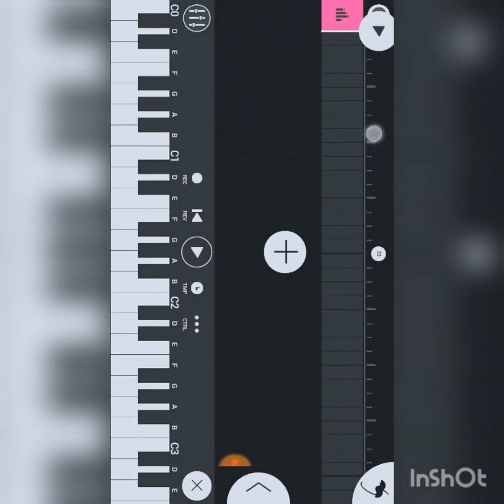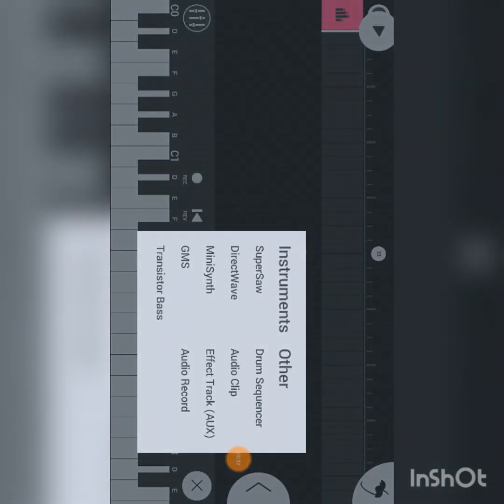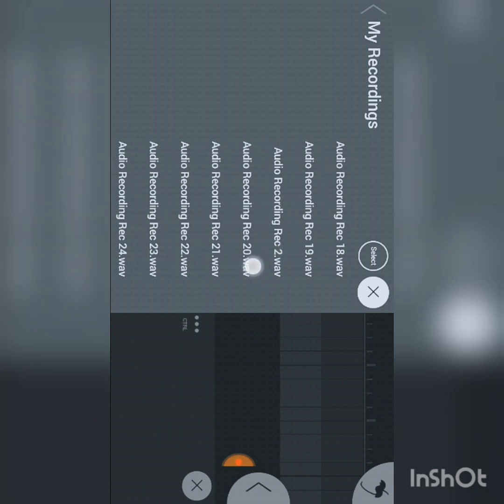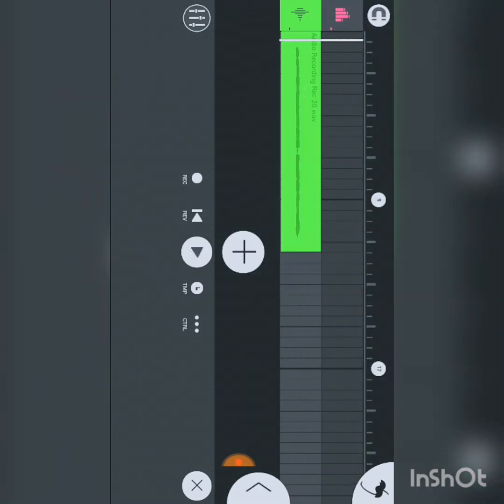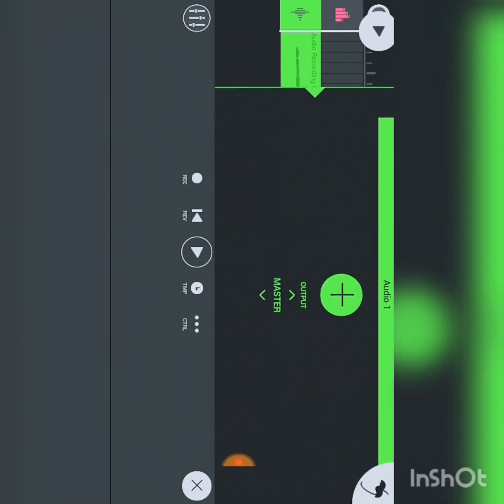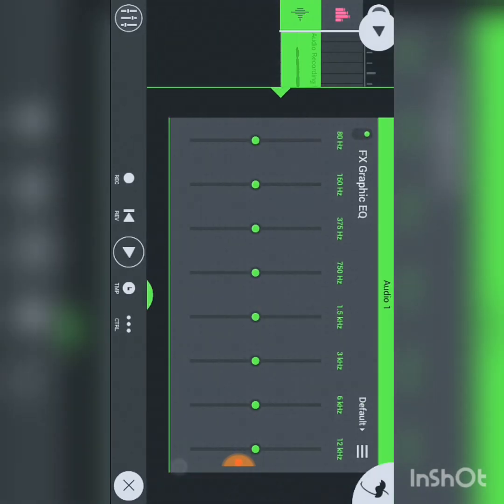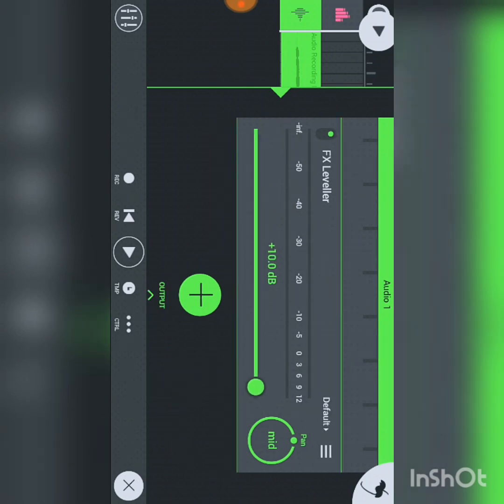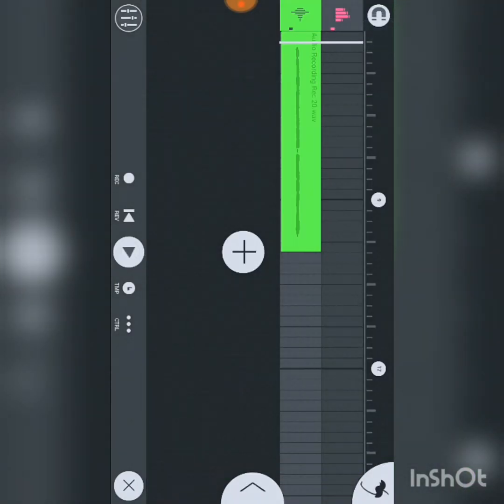How to edit your recorded voice in the FL Studio mobile.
Hello, this is Anirban Roy. Today I'm gonna teach you how you can edit your recorded voice in the FL Studio mobile. This is a very nice trick to improve your voice quality even recorded with any low quality microphone.